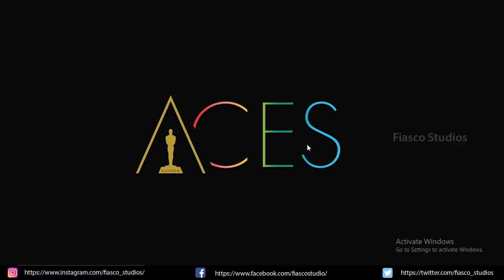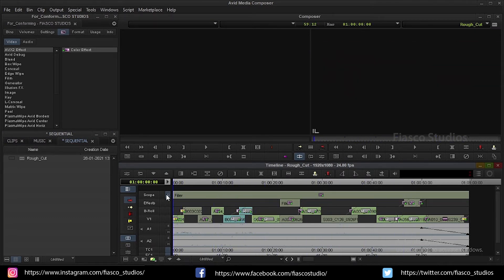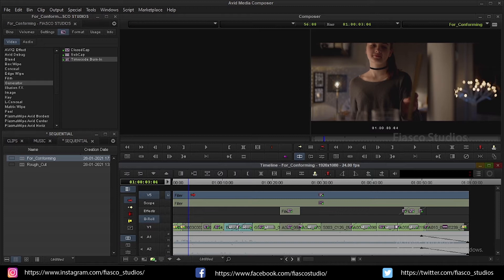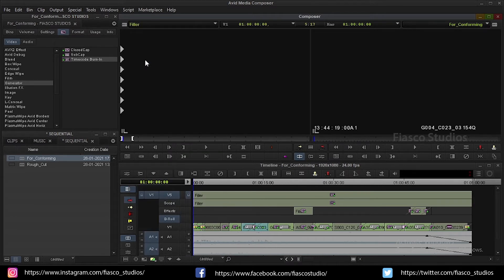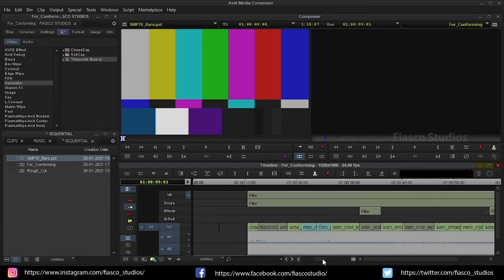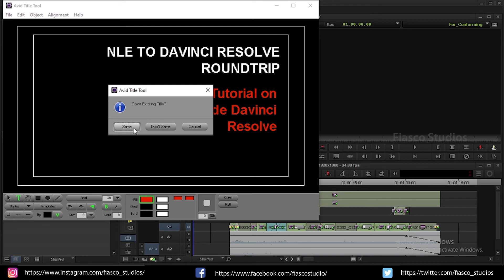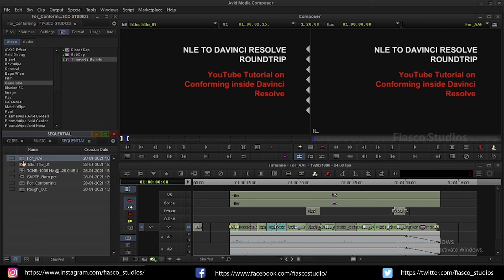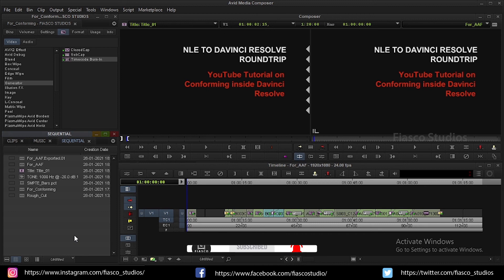Avid Media Composer To Davinci Resolve Roundtrip Tutorial| Advanced Workflow | Part-1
Part 1: Best Practices for Locking a Cut

In this part of the tutorial iam showing you the  best practices for locking a finished sequence in Avid Media Composer, setting sequence timecode, exporting a reference video with a slate, 2-beep, and timecode burn-in.